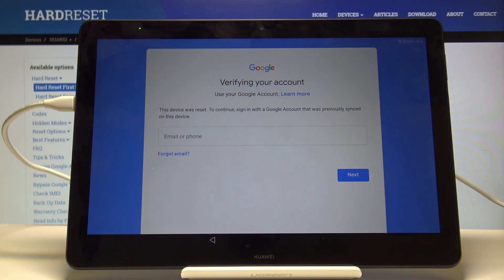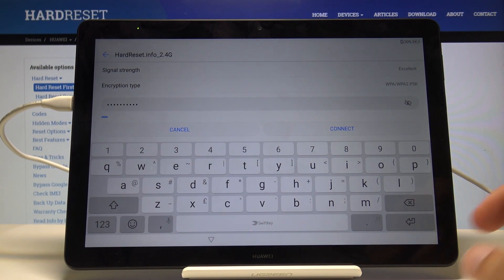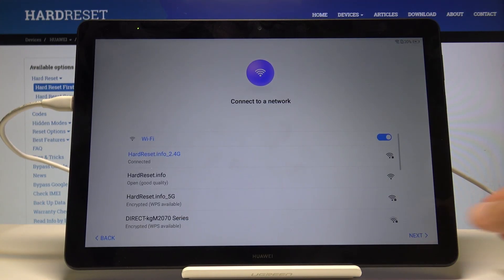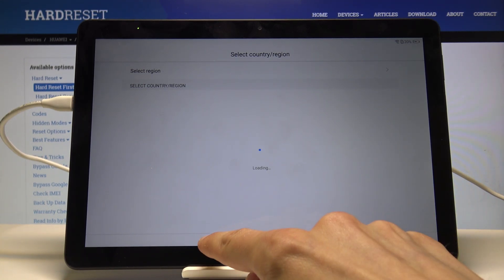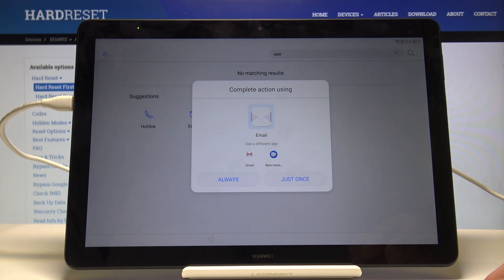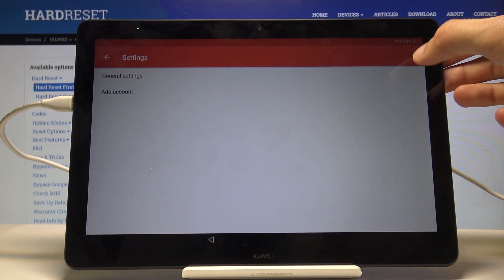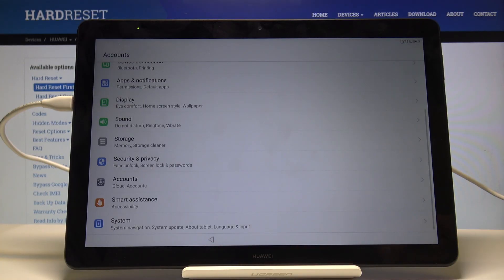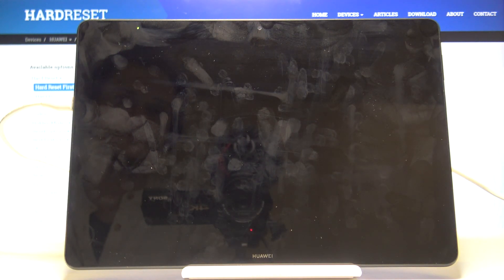How to Bypass Google Verification in HUAWEI MediaPad T5 - Remove FRP Protection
Check more about HUAWEI MediaPad T5:
If you would like to find the best way to activate HUAWEI MediaPad T5 without Google account, then follow presented instruction to learn how to remove FRP protection easily. We present the full video guide to unlock Google Verification in the Huawei device. Let’s bypass Google Verification and set up your HUAWEI MediaPad T5 with new Google account.

How to bypass Google verification in HUAWEI MediaPad T5? How to skip unlock FRP in HUAWEI MediaPad T5? How to bypass Google protection in HUAWEI MediaPad T5? How to activate HUAWEI MediaPad T5Plus without Google Account? How to remove FRP? How to delete Google account in HUAWEI MediaPad T5?